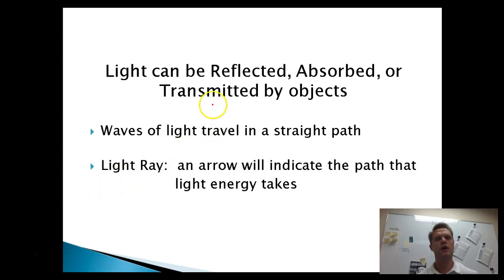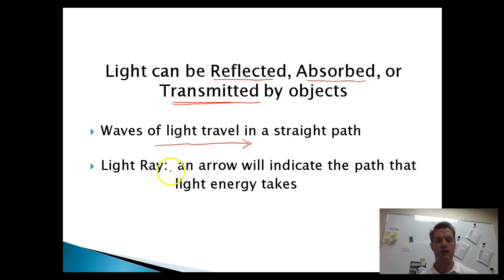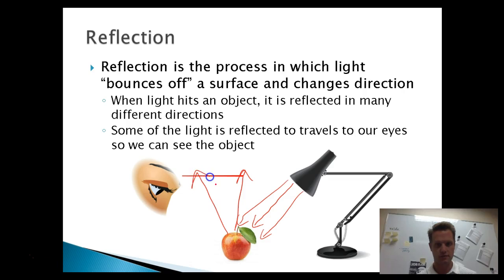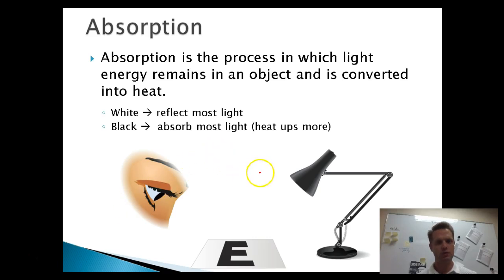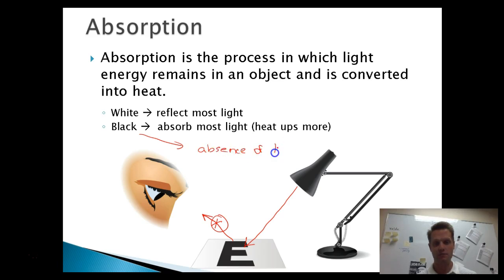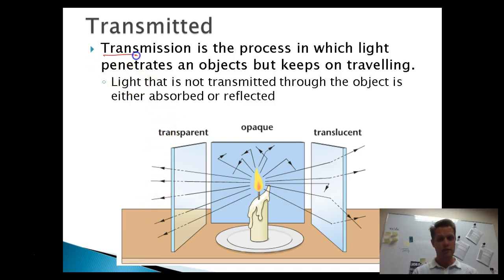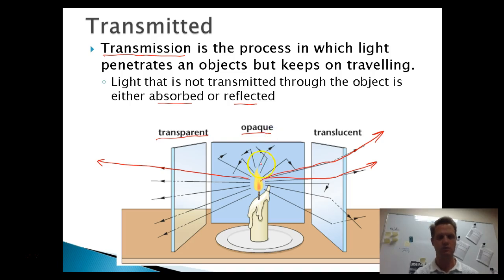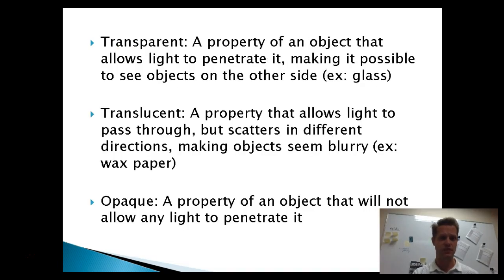SNC2P Transparent, Opaque and Translucent